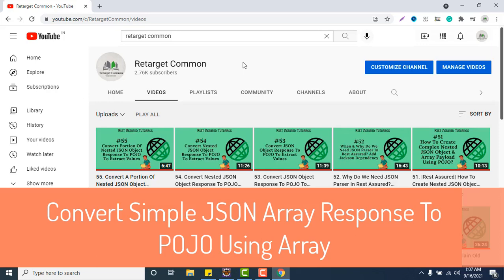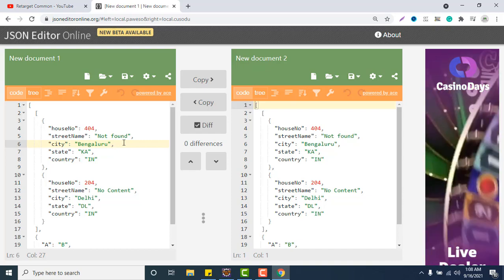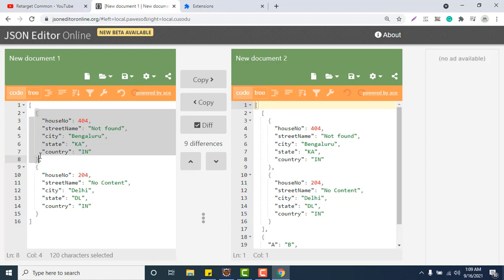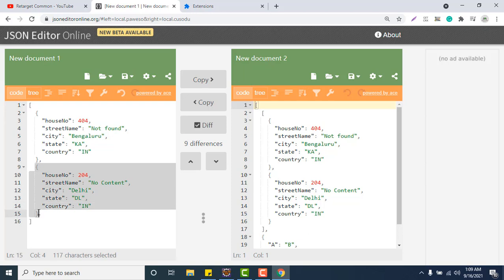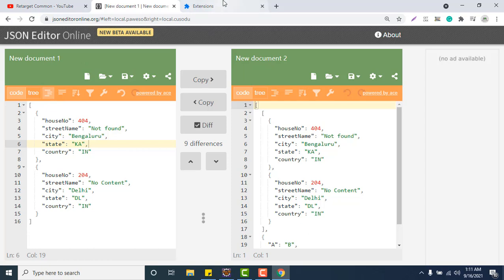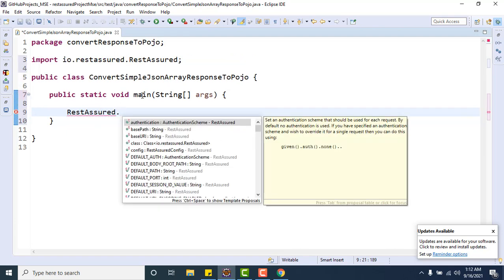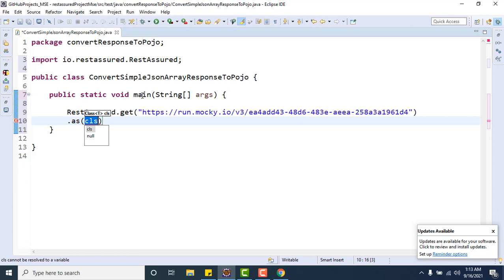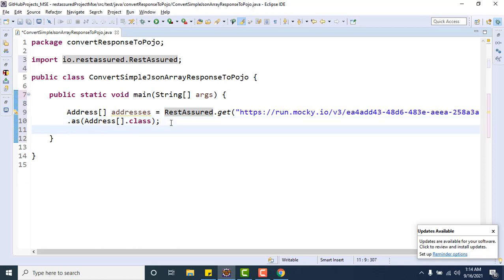56. Convert Simple JSON Array Response To POJO Using Java Array To Extract Value From Response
There are several ways of extracting values from JSON responses. We have already learned to extract values from JSON responses using JSON Path. We can do the same using POJO classes as well.

We learned to convert a simple and nested JSON object to POJO to extract values in the previous videos.

Now, let's learn to convert a simple JSON array response to the POJO class using the Java arrays concept to extract values.

If you do not like my content please share your feedback so that I can improve myself.

Thanks
Amod